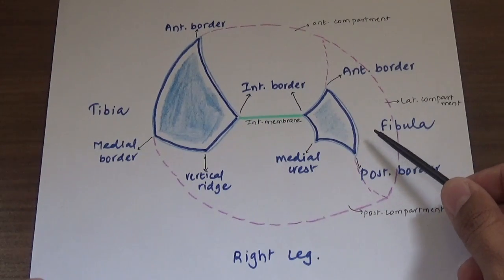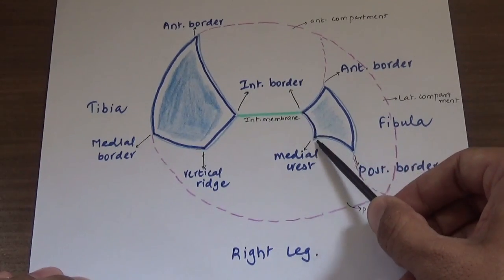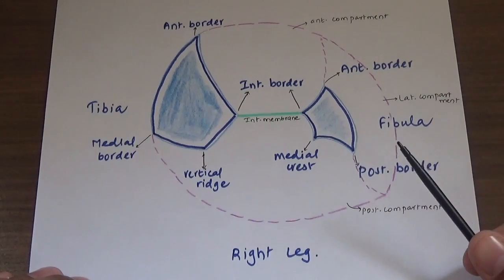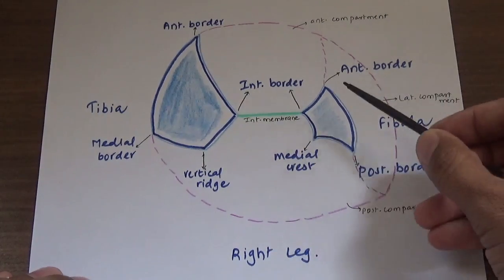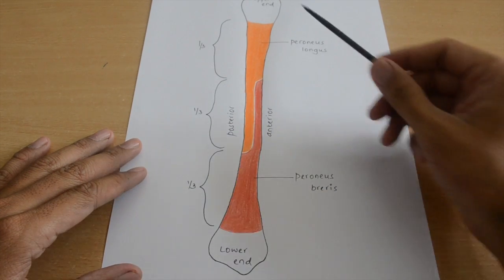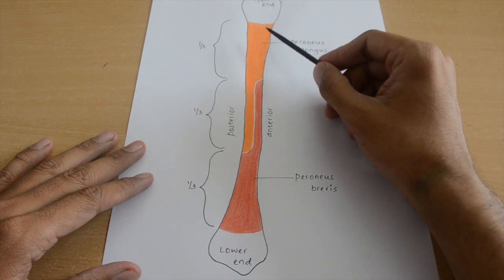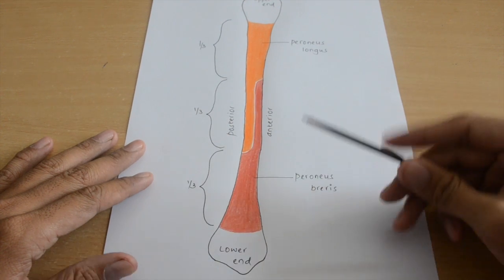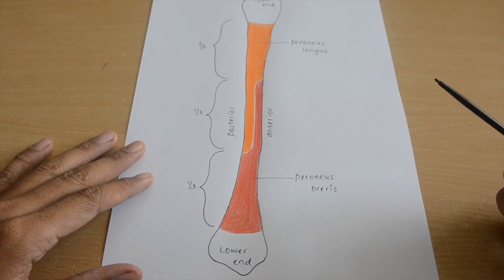FIBULA - GENERAL FEATURES AND ATTACHMENTS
IN THIS VIDEO DETAILED DESCRIPTION OF GENERAL FEATURES AND ATTACHMENTS OF FIBULA IS GIVEN.